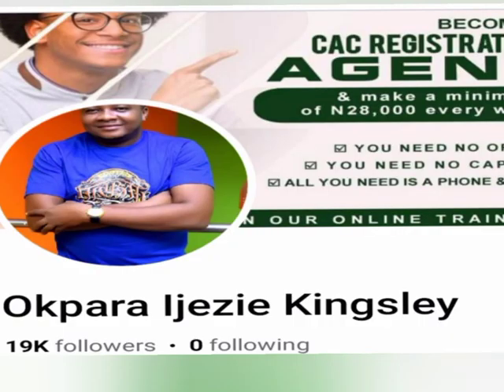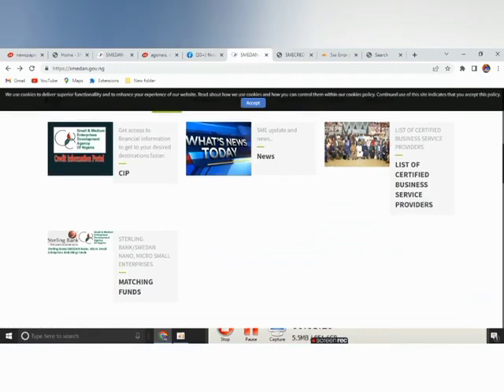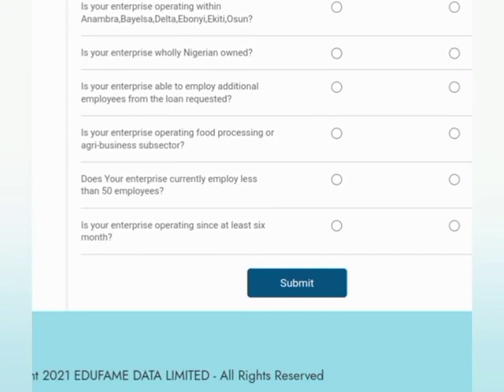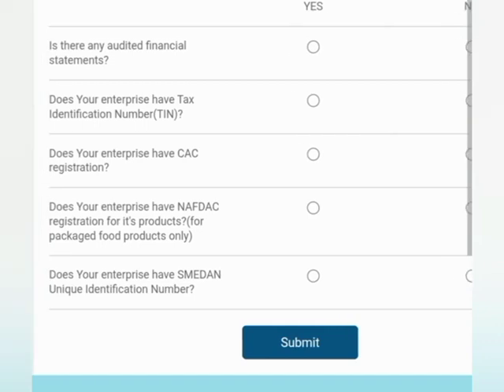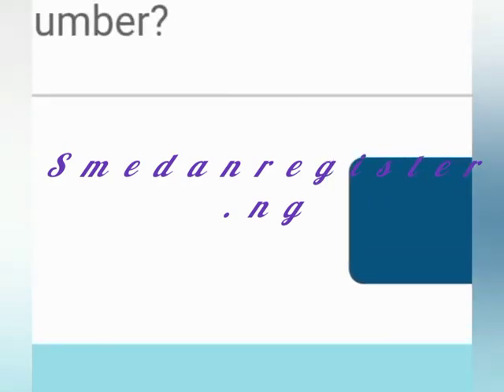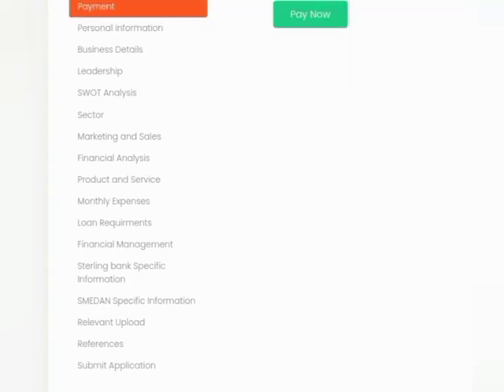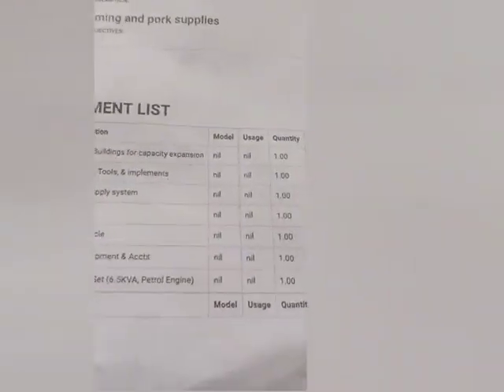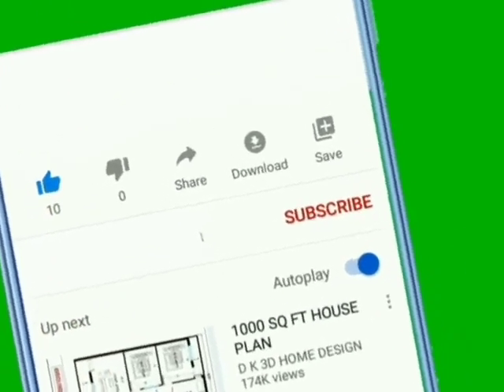SMEDAN IN PARTNERSHIP WITH STERLING BANK GIVING 500K TO 2.5 MILLION NAIRA LOAN TO BUSINESSES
The Small and Medium Enterprises Development Agency of Nigeria (SMEDAN) in partnership with Sterling Bank Plc announces the commencement of the SMEDAN/STERLING Bank Matching Fund Programme For Nano, Micro and Small Enterprises.

This intervention is to deliver credit to the sub-sector in six selected states, as a promotional mechanism to enhance enterprise output, competitiveness and job creation. The disbursing entity, under the programme shall be Sterling Bank Plc.

2. Programme Terms and Eligibility Criteria

i. Target Beneficiaries Definition: Target beneficiaries for this Programme shall be Nano, Micro and Small Enterprises (NMSES) operating in the real sector with value-added agricultural products.

ii. Financing available under the programme: Prospective beneficiaries may apply for financing within the range of N500,000 – N2.5 million.

iii. Conditions/Terms applicable:

A. The interest rate applicable on all financing under this programme shall not exceed single digit per annum

B. The financing tenor is for a maximum period of 30 months, effective from the date of first disbursement. This is inclusive of moratorium (which may vary between 3-6 months, depending on the type of enterprise.)

iv. Applicable Security:

a. The applicant/Enterprise must be within the Agribusiness value chain (Upstream, Midstream & Downstream);

b. The applicant/Enterprise must have CAC registration or State approved registration;

c. A moveable asset to be registered under the National Collateral Registry (NCR).

3. How to Apply

1. Portal Opening: NMSES can apply by clicking here.

Or by visiting the SMEDAN website and clicking on the SMEDAN/Sterling Bank Matching Fund Programme icon.

Once migrated to the smecredits portal, pre-qualification of applicants shall commence.

ii. Business Plans Submission: Pre-qualified applicants shall be required to pay a processing fee of ten thousand (N10,000.00) naira for the Business Plan template on the platform (Note: A separate training fee is not required).

Eligible States

Based on the criteria above, all suitably qualified Nano, Micro and Small Enterprises (MSES) located in the following states can apply:

Anambra

Bayelsa

Delta

Ebonyi

Ekiti

Osun

Application Deadline